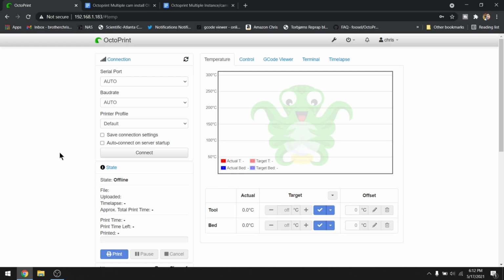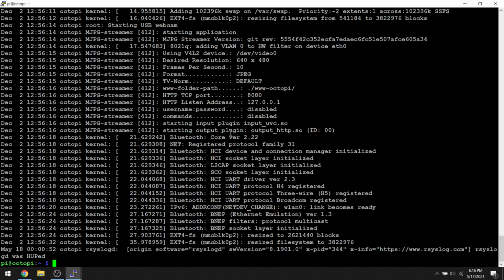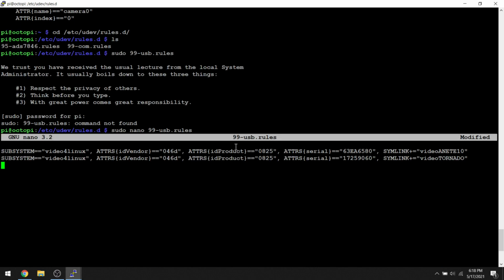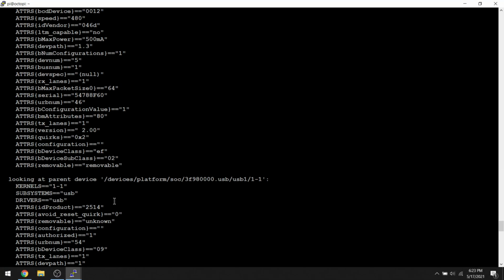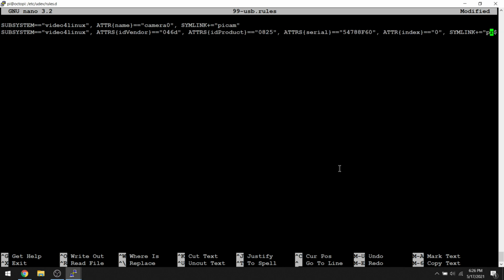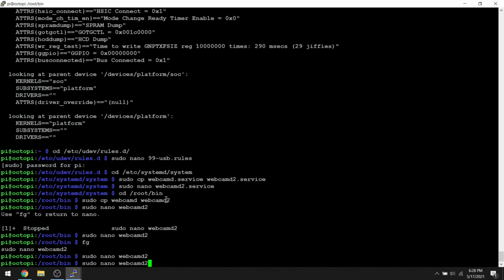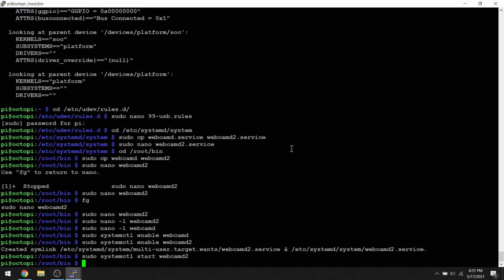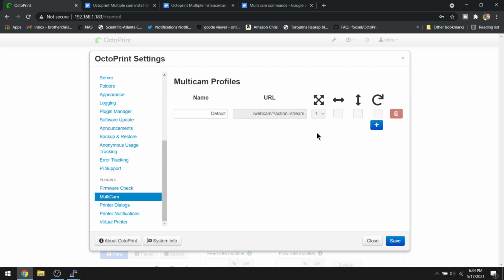Multicam Plugin Picam and USB Cam 0.18 Octopi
Amazon (aff) [US DE GB CA IT ES FR JP]:

Find Me Over On Twitter!